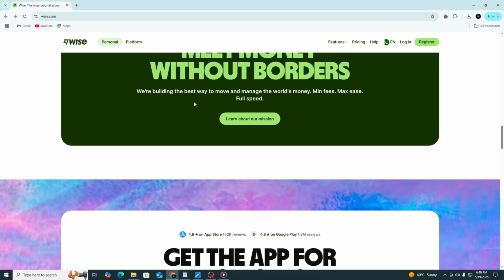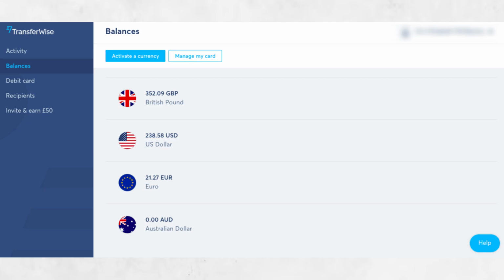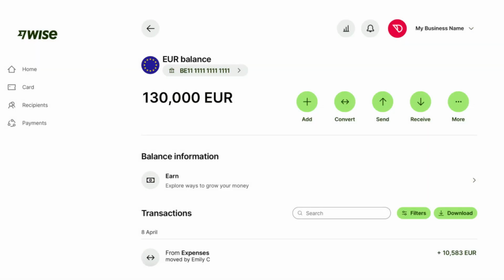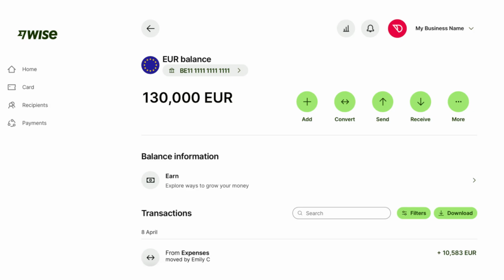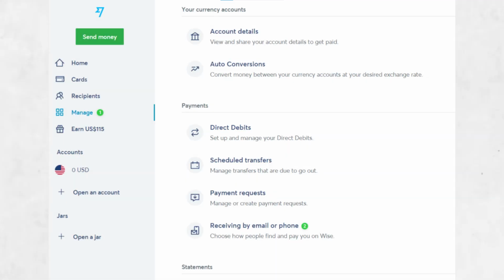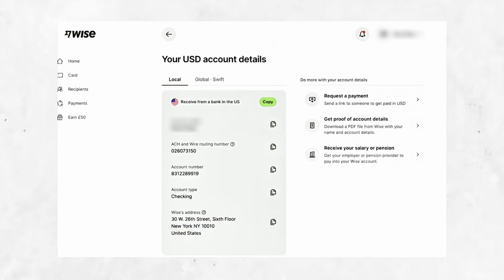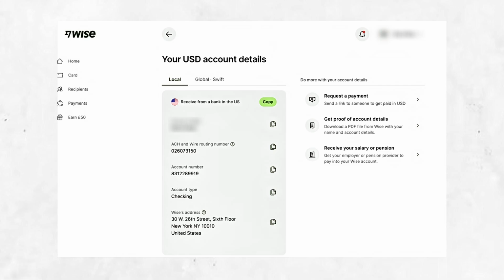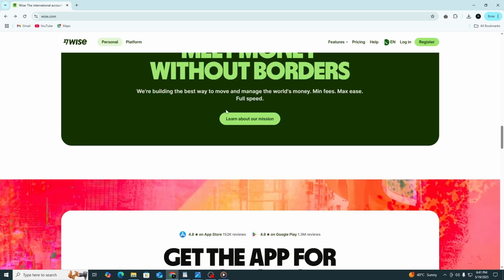How to Check My Wise Account Number in 2026 (Step by Step)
Need to find your Wise account details for transfers or direct deposits? This simple tutorial shows you exactly where to locate your Wise account number, SWIFT/BIC codes, and local banking details—whether in the app or desktop version. Perfect for receiving international payments or setting up salary deposits!